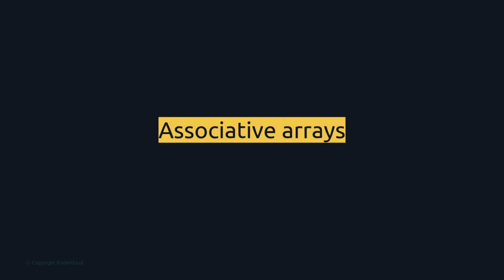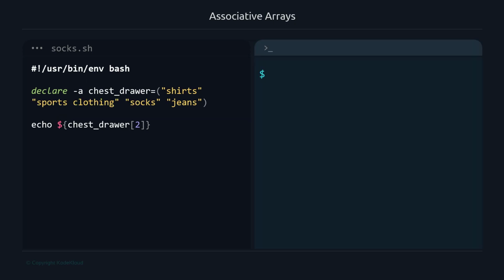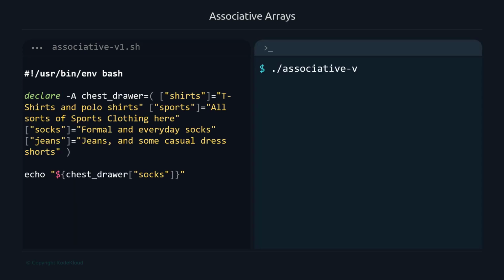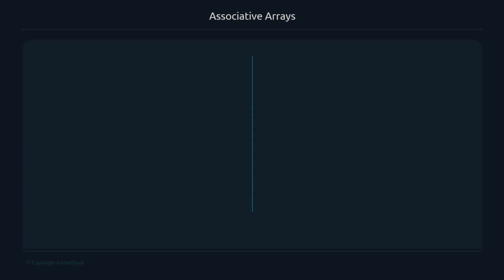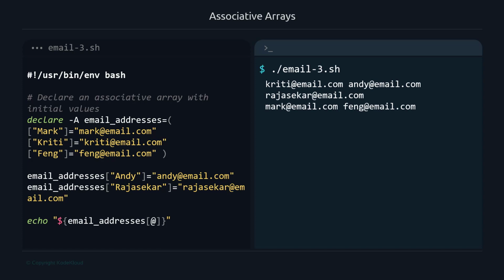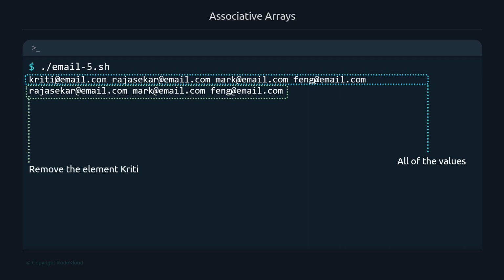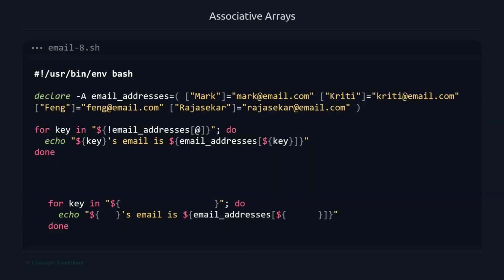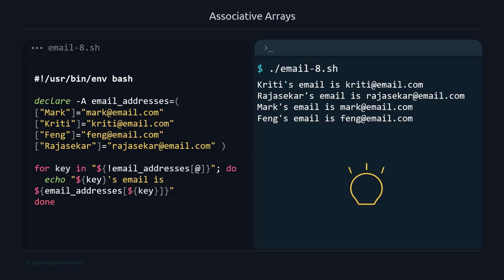Bash scripting - Associative Arrays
This is a tutorial on Associative Arrays using Bash Scripting.

To follow along, you'll need bash version 4.0 or higher.